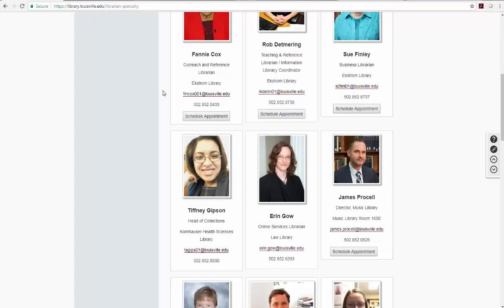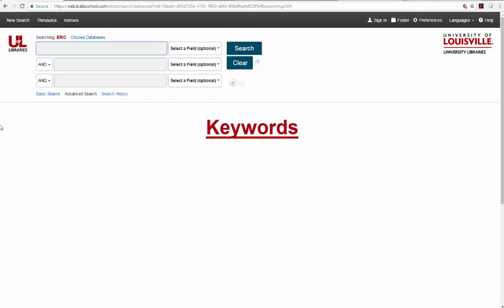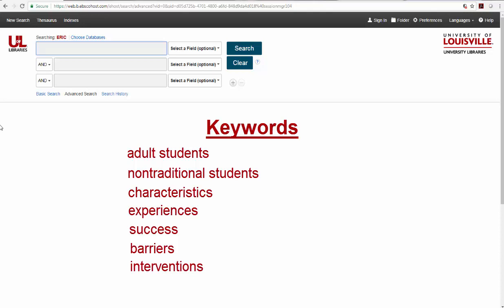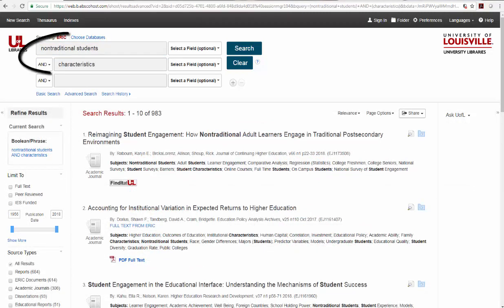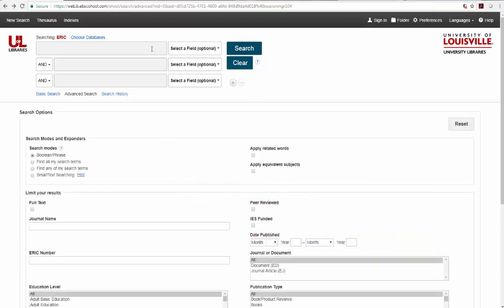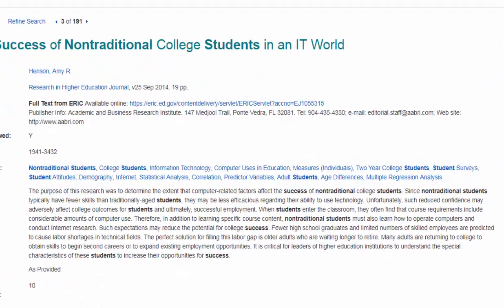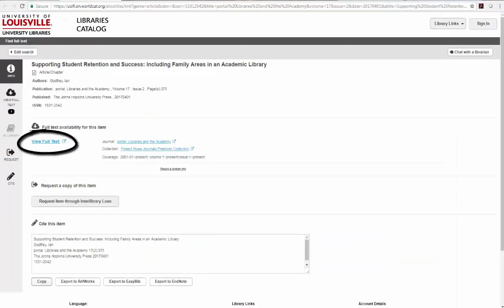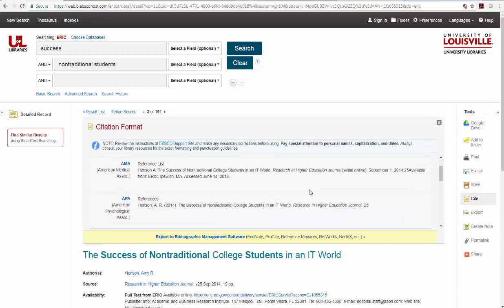ELFH 693 - Finding Scholarly Articles in ERIC